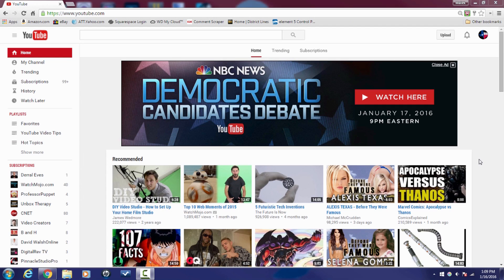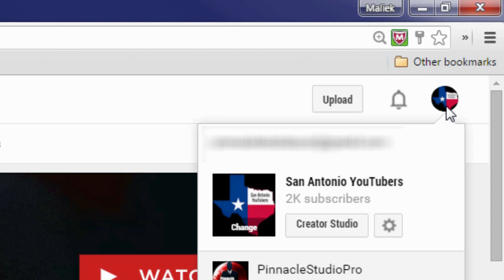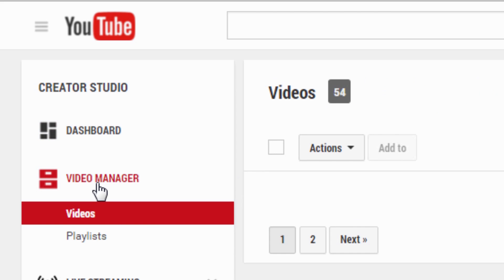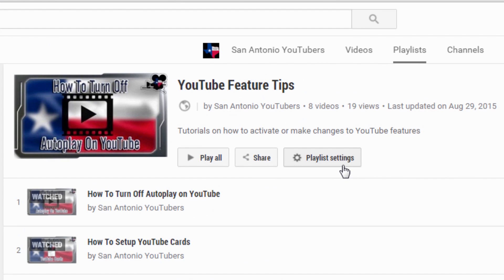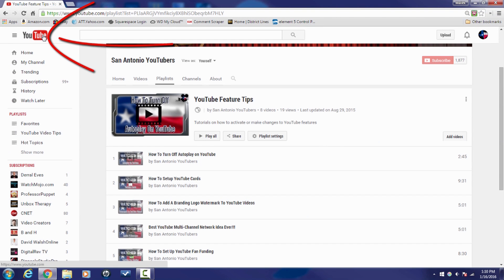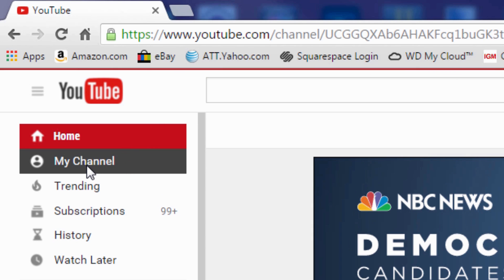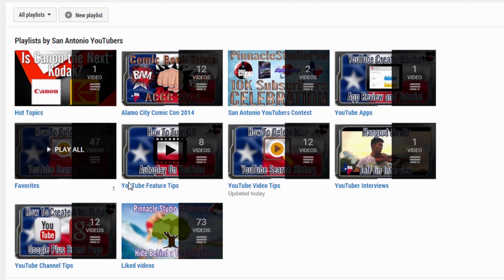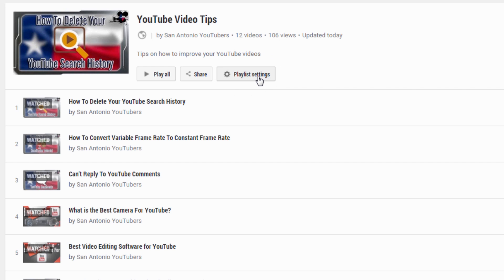How to Make YouTube Playlists Private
Learn how to make YouTube playlists private. When you set up a private playlist the video views are private and others will not know what you are watching. Using this and deleting your YouTube search history and watch history will keep all of your YouTube activity private and make your liked videos private. This is a great way to stop people from finding , watching, and saving your playlists.